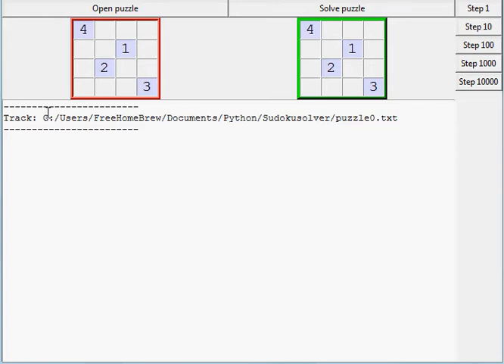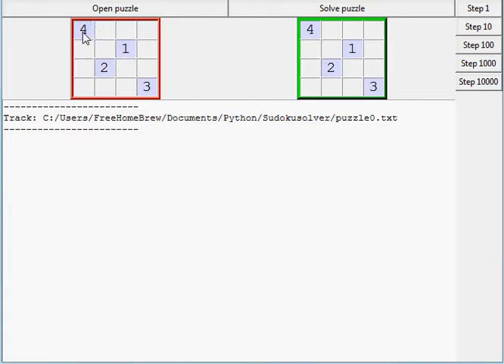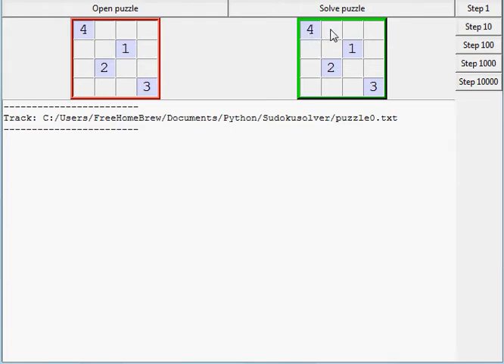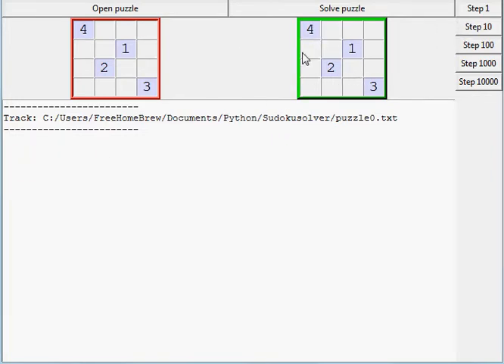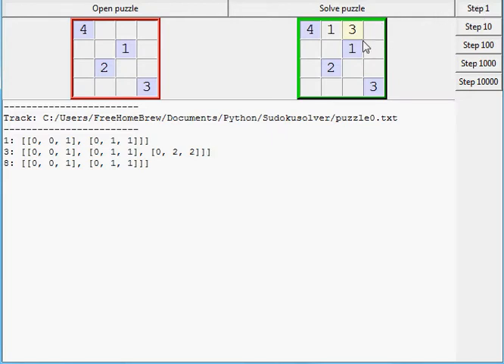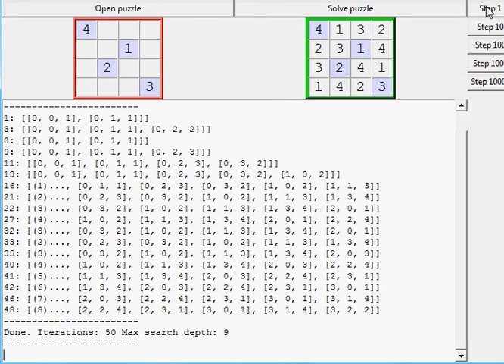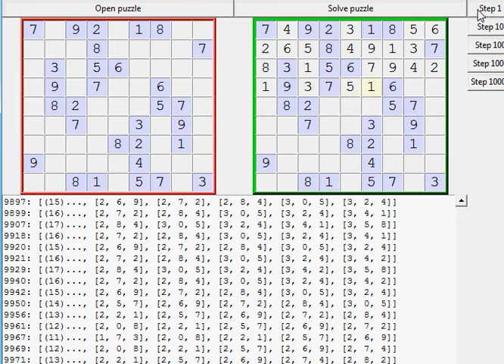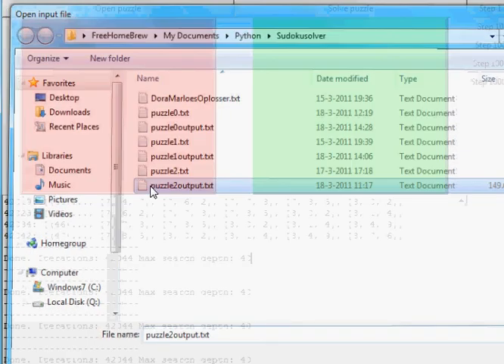Sudoku Solver using backtracking (alt)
This video demonstrates the sudoku solver I've created recently.

It solves sudokus using backtracking.
It can solve any size of sudoku, including ones without solutions (it'll tell you it has no solutions).
At the site, other puzzles are included that you can test and alter. The puzzles are simply text files with the numbers separated by spaces and empty cells being zero.

Backtracking simply means to keep a record of past decisions you can come back to when you'll make a future mistake based on assuming the past decision was correct.

I still say uhh a lot but I think I've improved a bit in making video's (still a long way to go though). Please comment and rate to let me know what you think of this video and it's content. :-)

Info on wikipedia:
sudoku's: